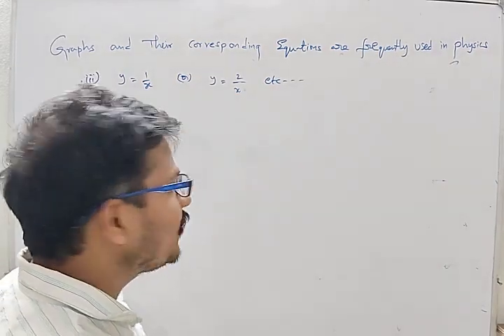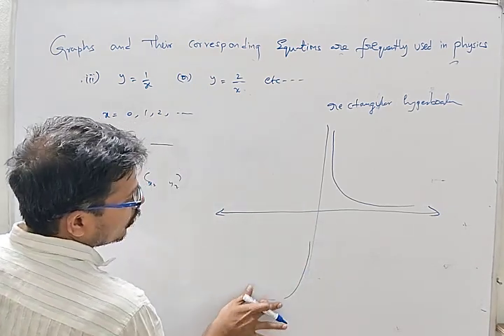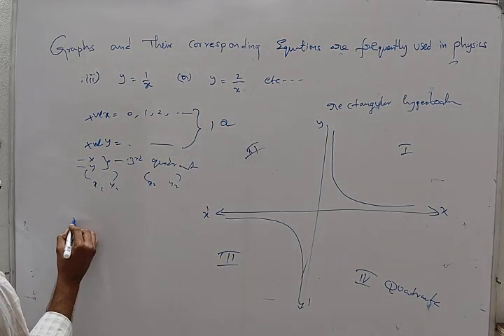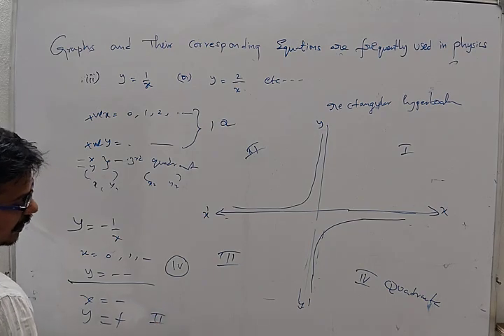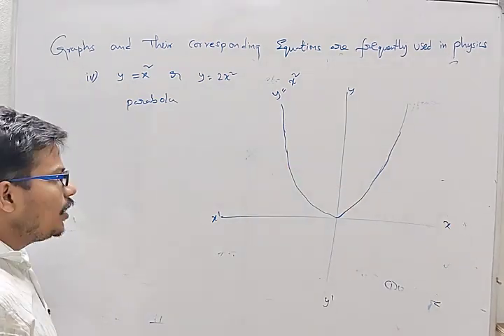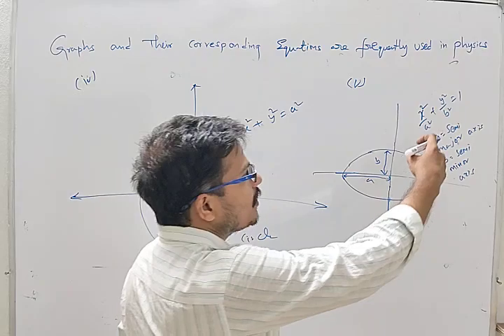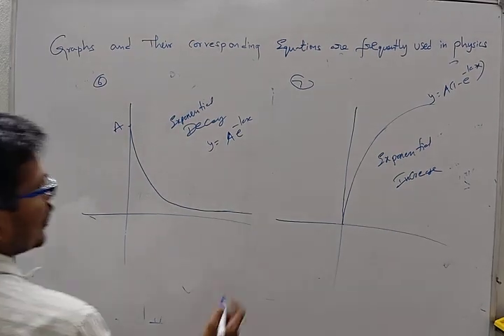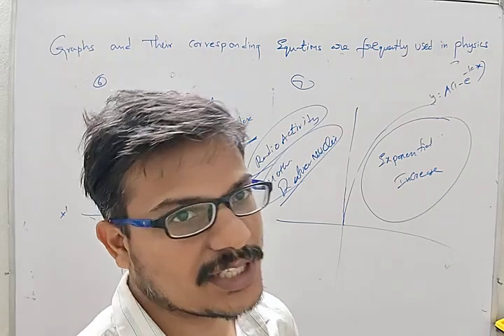G-3 Graphs class 3